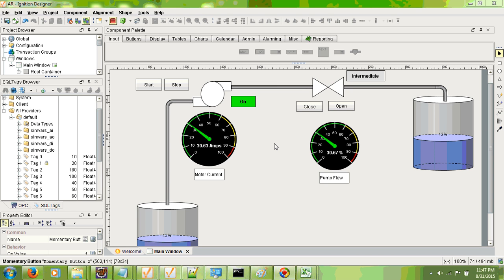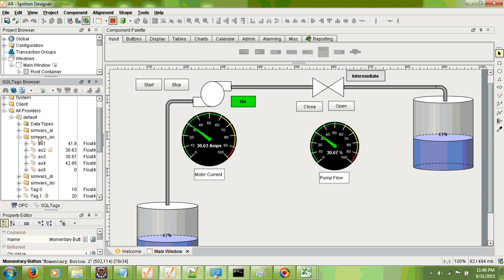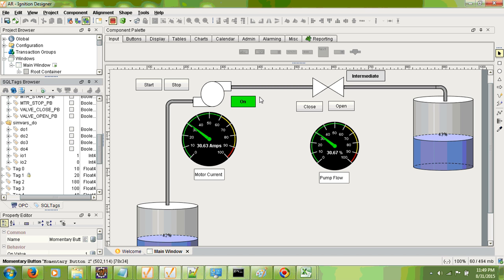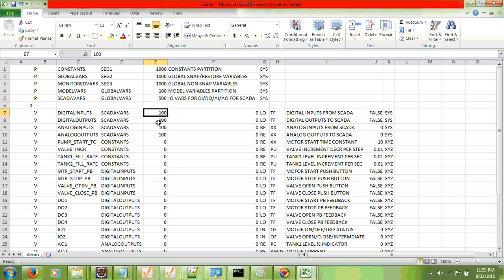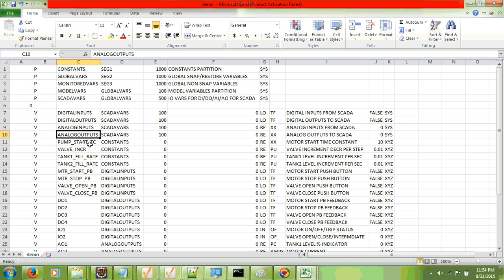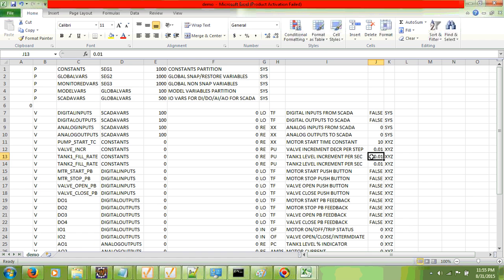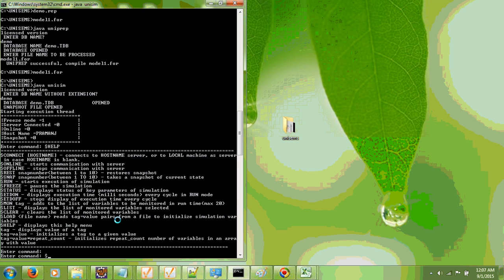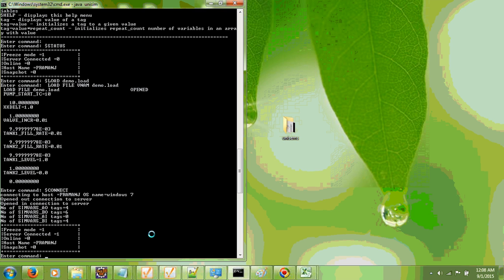UNISEMS Simulation Demo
This is a demo of simple process plant simulation done using UNISEMS simulation package develped by pramanj technologies and Ignition SCADA system.